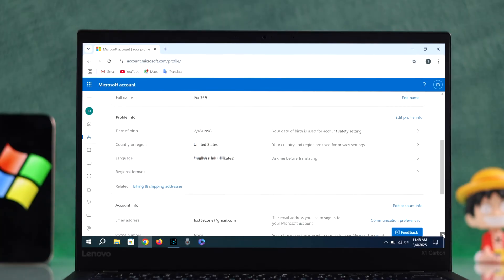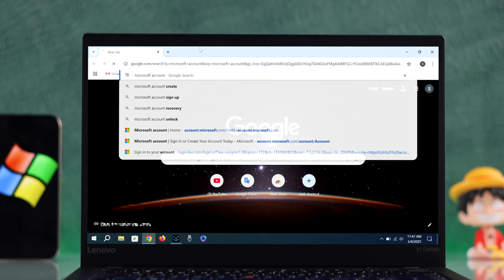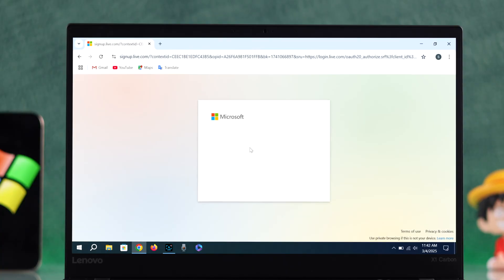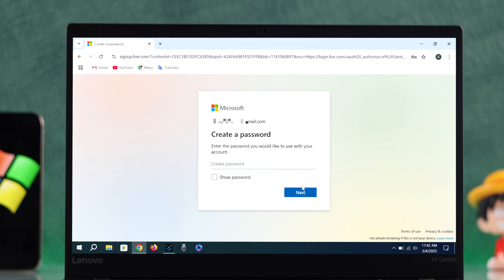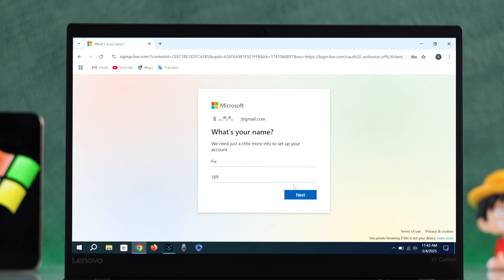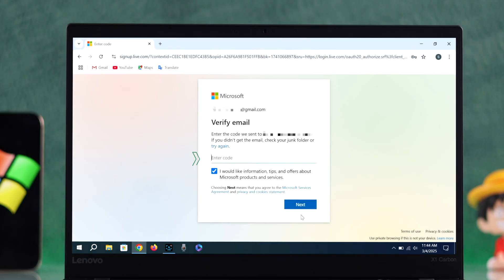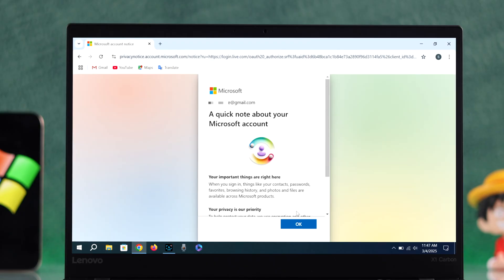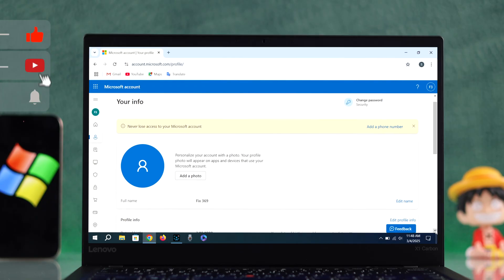How to Create Microsoft Account! [New]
Now you can easily create a new Microsoft Account from Windows, Mac, iPhone or Android in 2025, want to know how? Searching for a quick guide to setup a Microsoft Account for free from your PC or Smartphone? Then this is the video for you.

Simply follow the 3-step guide to create a new Microsoft Account effortlessly.

0:00 Intro: Can You Create a New Microsoft Account for Free?
0:08 Step 1: Create a New Microsoft account
0:37 Step 2: Set up your Microsoft Account
0:53 Step 3: Verify your Microsoft Account